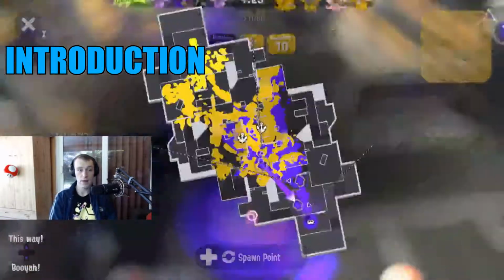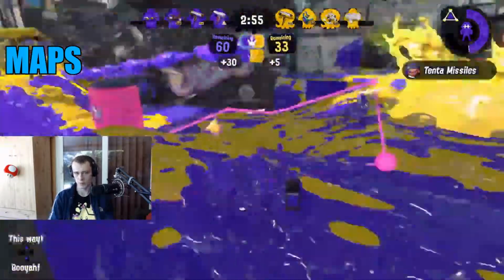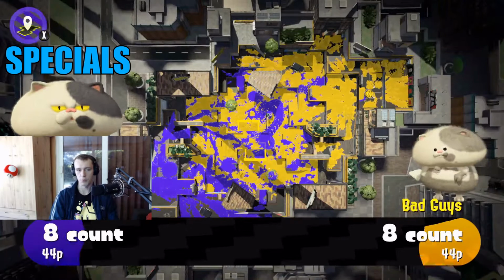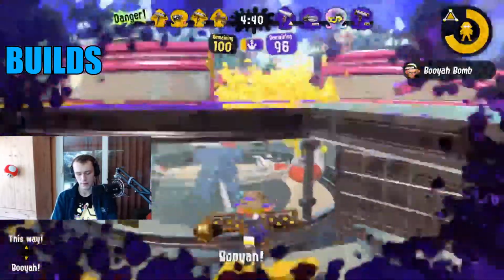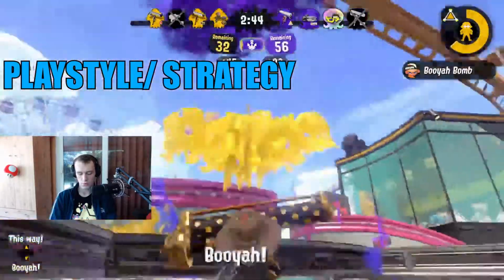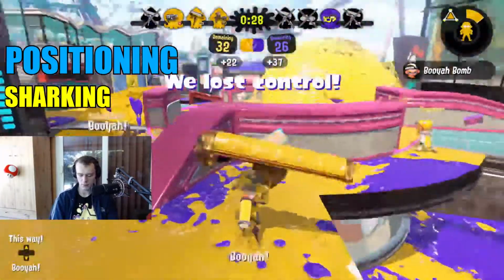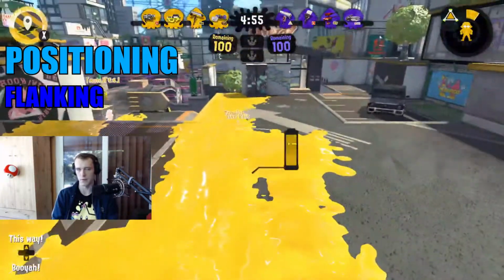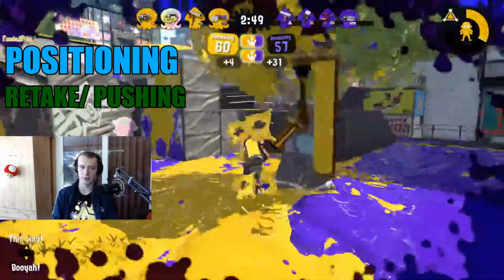HOW TO GET GOOD IN RANKED SPLAT ZONES - Splatoon 2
This is a Splatoon 2 video talking about how to get good in ranked! This video consists of all the guides that you need to know about getting good at ranked. One thing I didn't talk about in the video was always playing Motion Controls because it is mandatory to play it in this game. Stick controls is only going to handicap yourself.
I hope you enjoy this video and please spread the word as this will help the community to develop their individual skills and mindset when playing ranked and potentially getting into competitive.

Hellooo I'm Prior and I'm a Competitive Roller Player from the western scene and I work on posting high level gameplay.